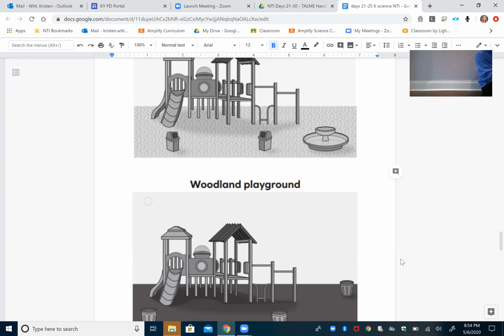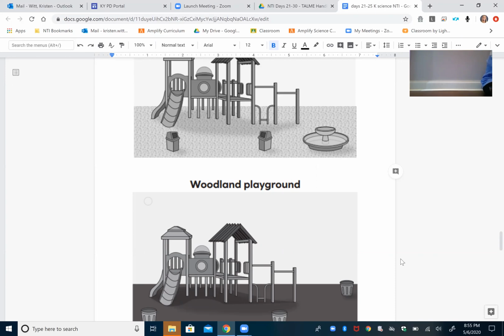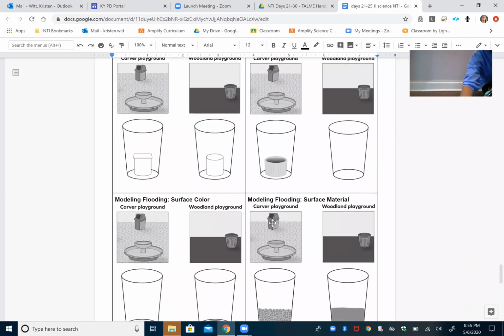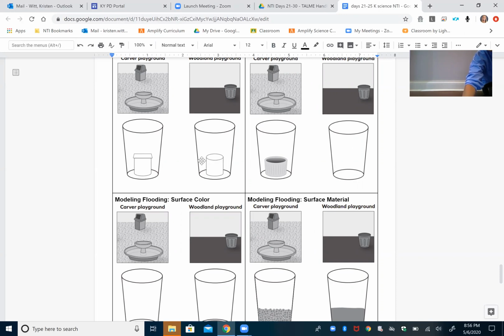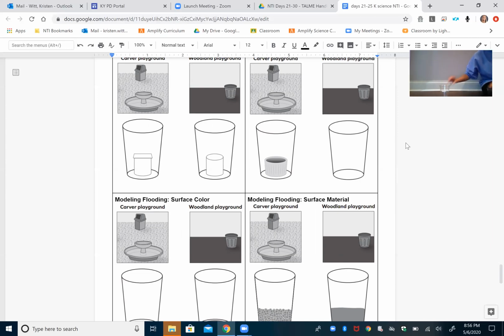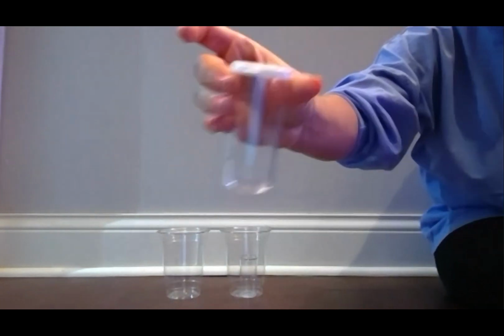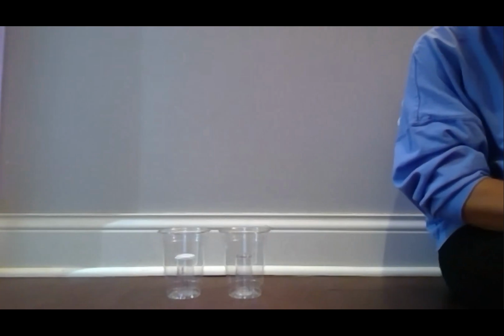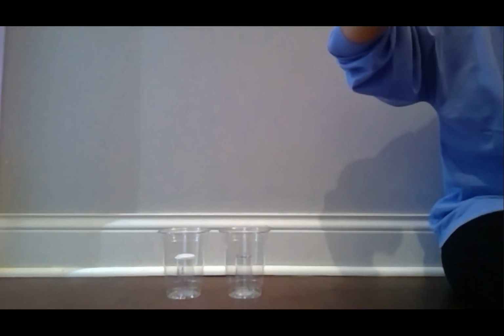Day 4 science rain model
Watch this in order to do Thursday 5/7 science work.